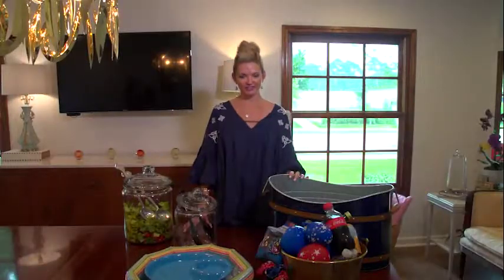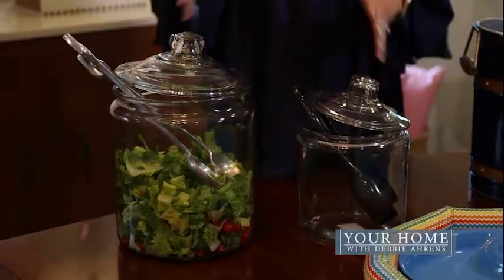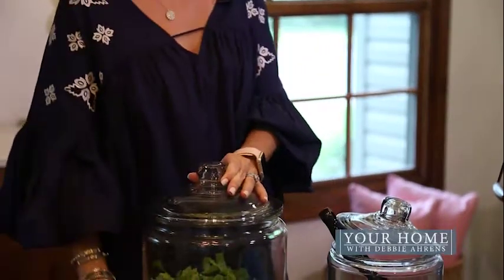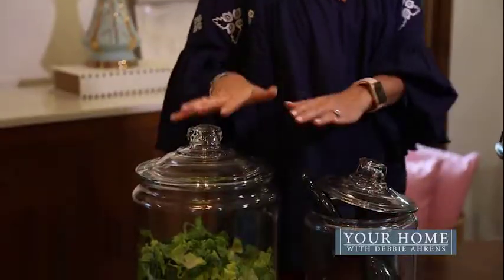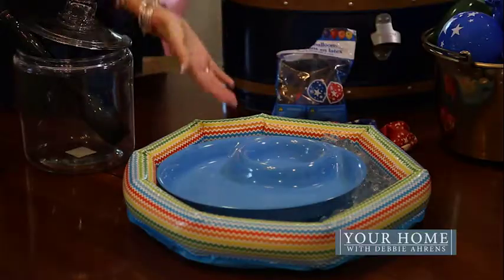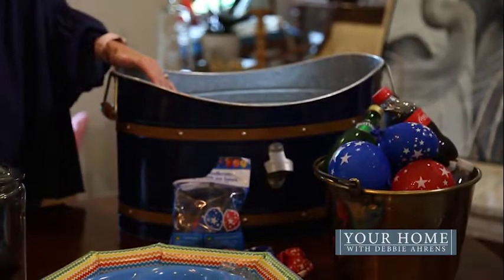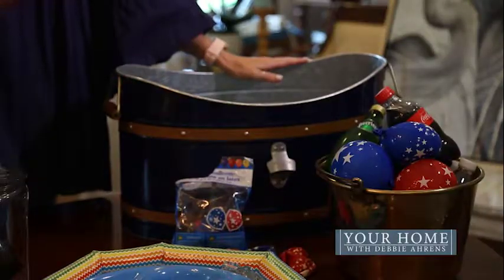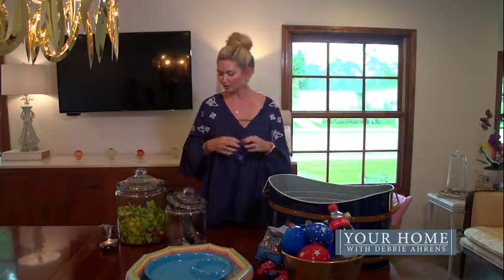Outdoor Party Tips: Two